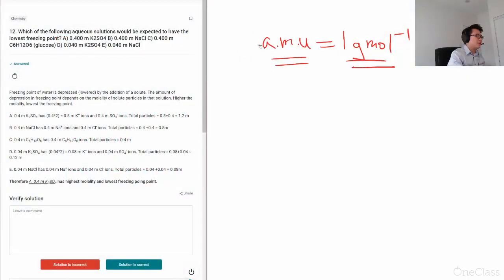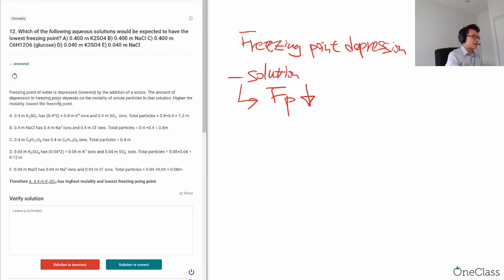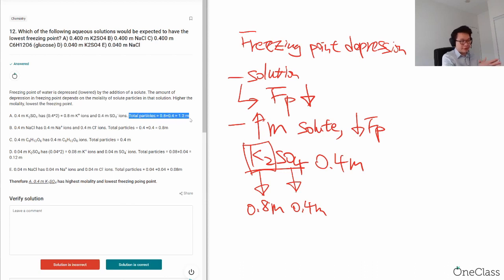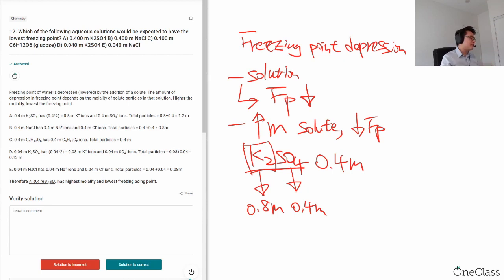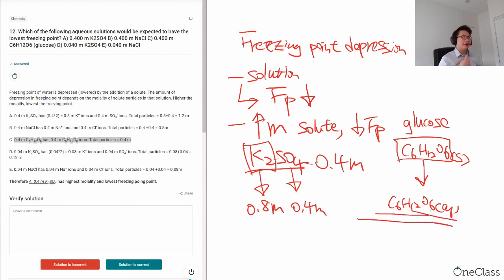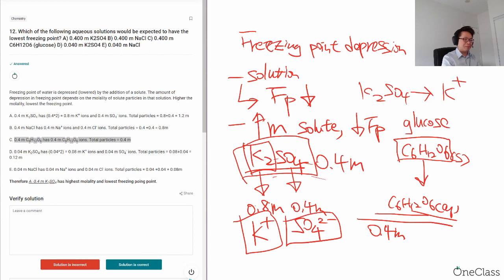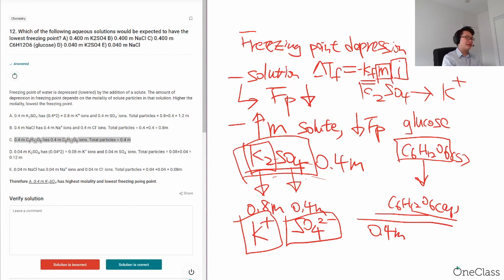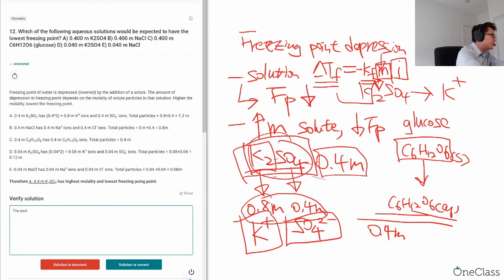Which of these solutions has the lowest freezing point